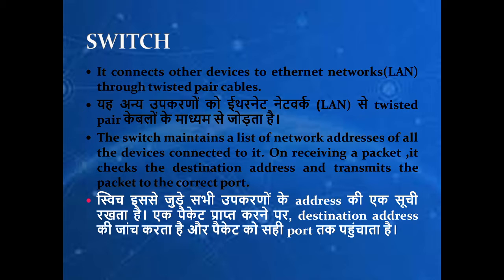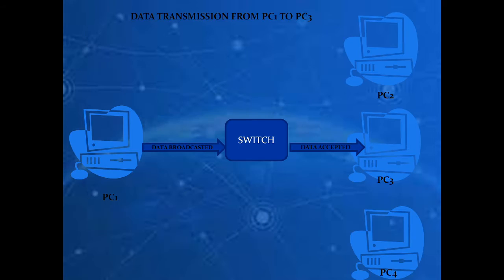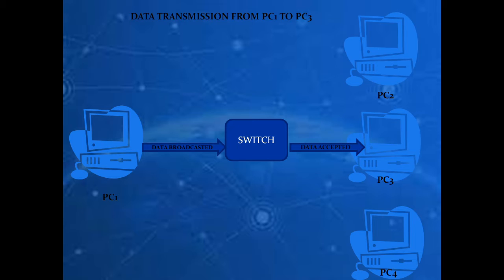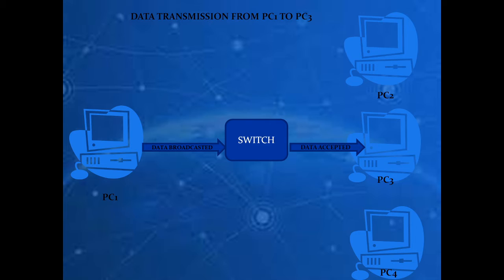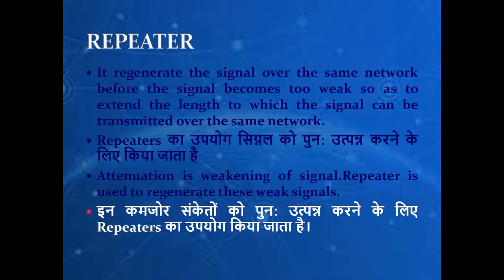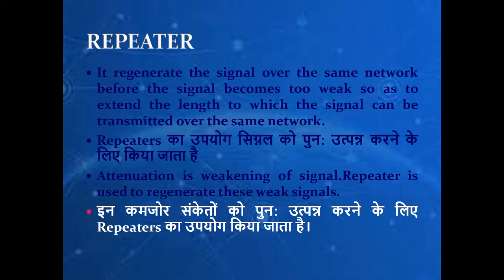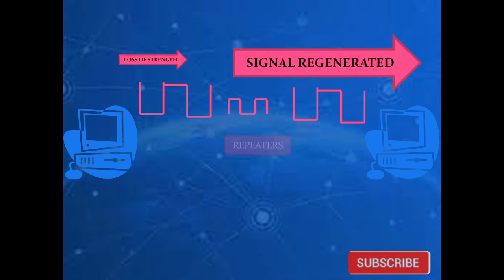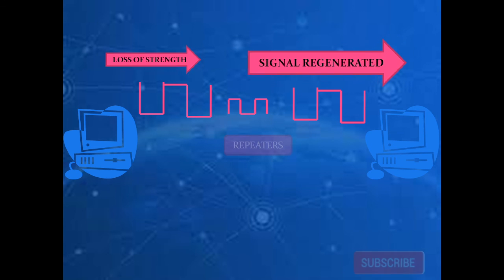Switch,Repeater Network Devices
This video explains about the working of Switch and Repeater.